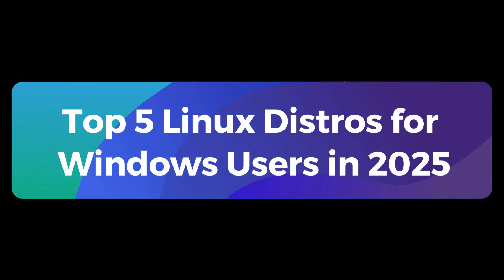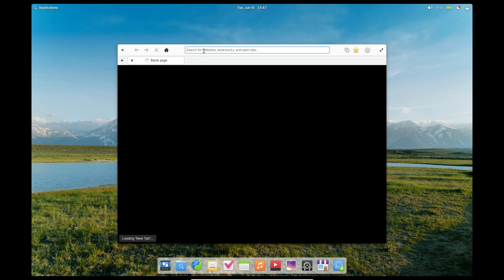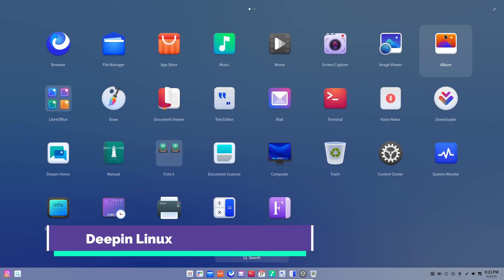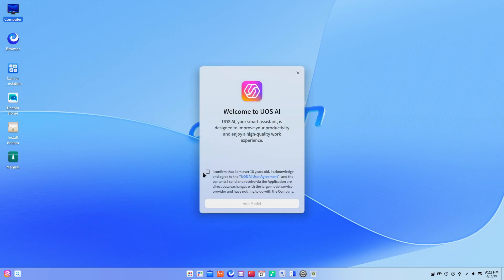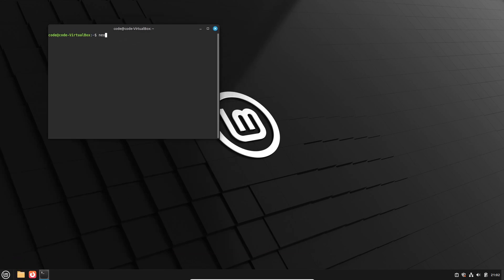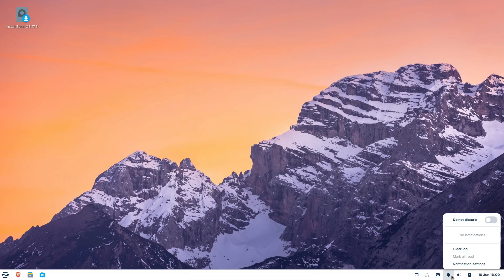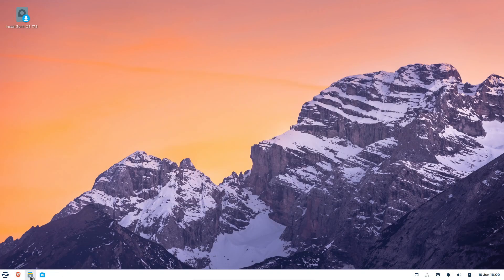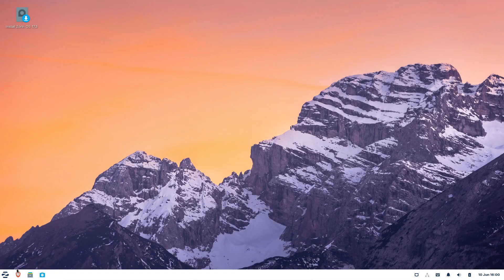Top 5 Linux Distros for Windows Users in 2025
Ready to ditch Windows and switch to Linux in 2025? In this video, we break down the top five Linux distributions tailor-made for former Windows users—covering everything from sleek design and out-of-the-box ease to ultra-light builds for older machines. Whether you’re a total beginner or a seasoned tinkerer, you’ll discover the perfect distro to fit your workflow. Our number-one pick? Linux Mint—find out why it offers the most familiar desktop, seamless multimedia and Office-file support, and a rock-solid update policy.